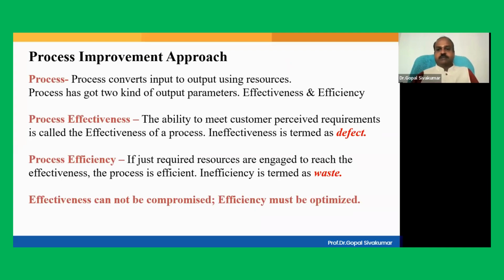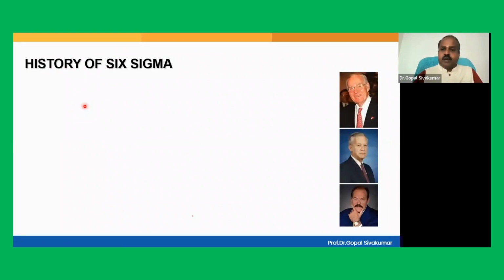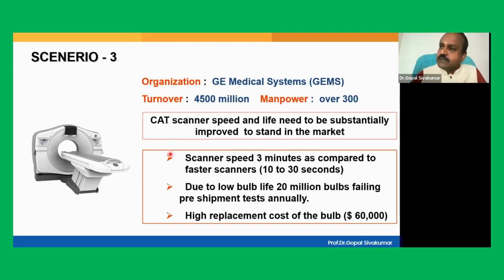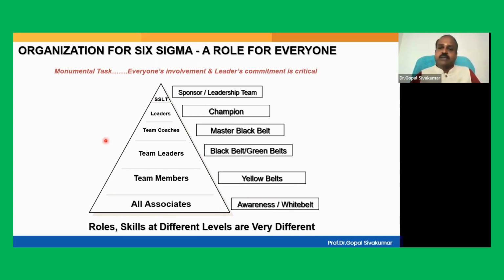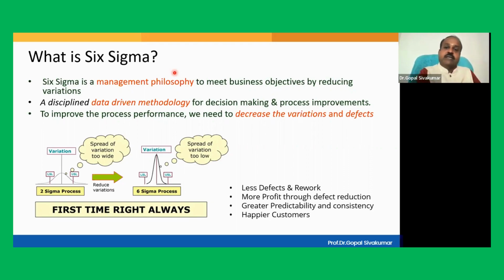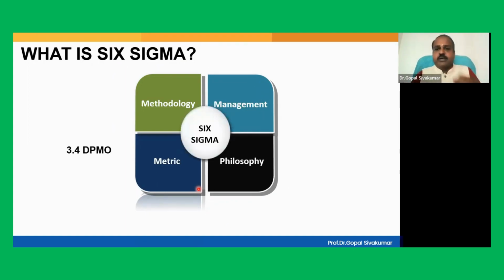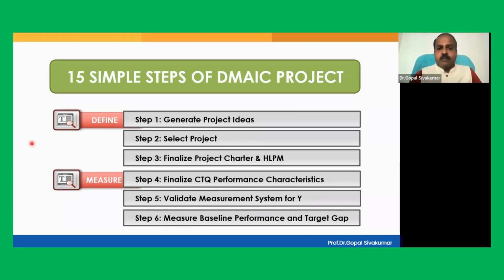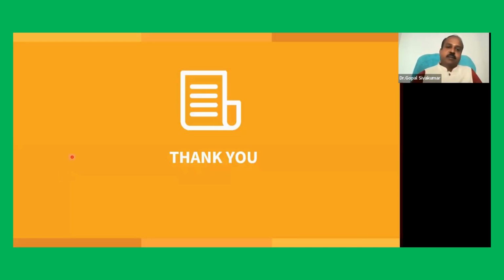Process Approach & DMAIC Dr GSk